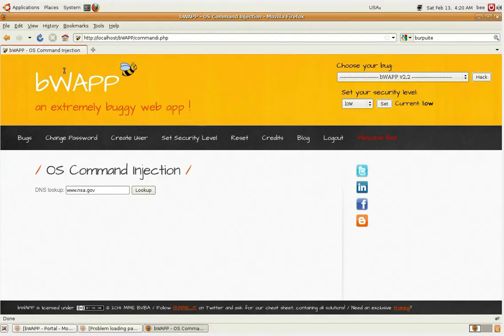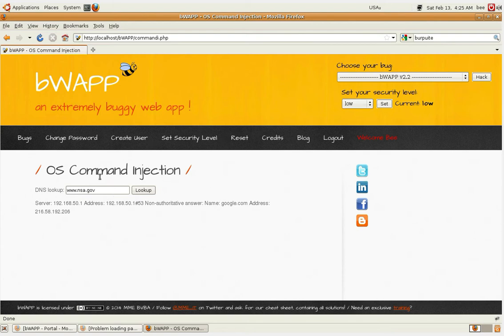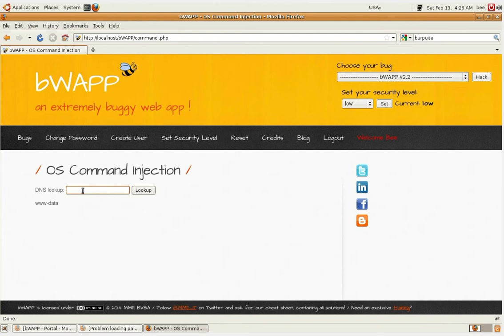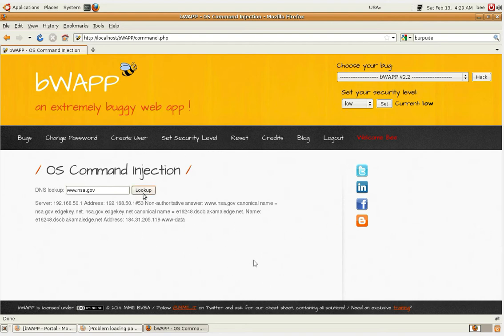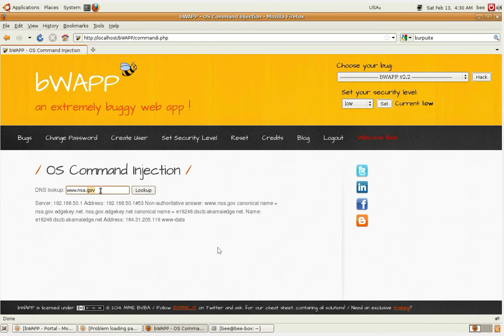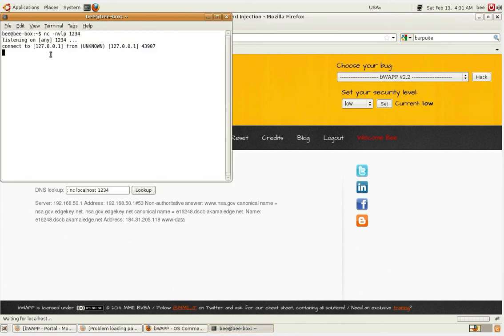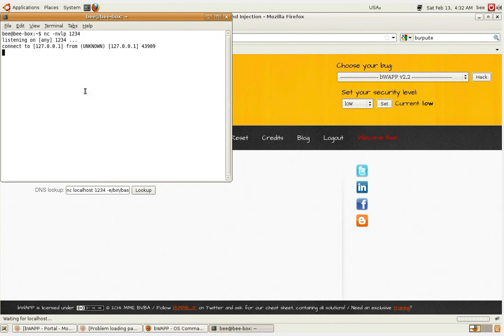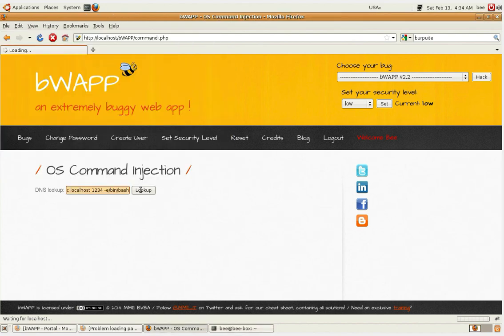Hacking Noob- bWAPP OS Command Injection